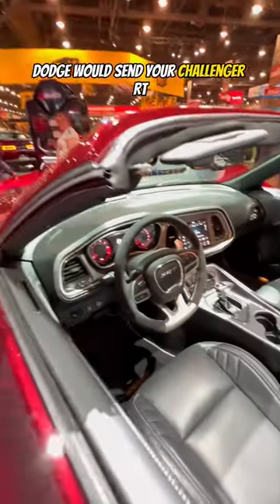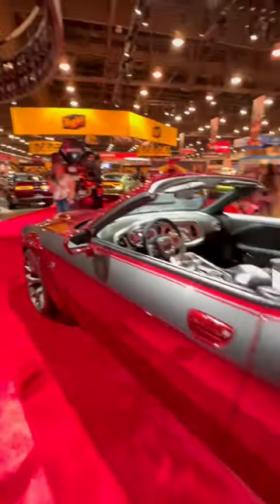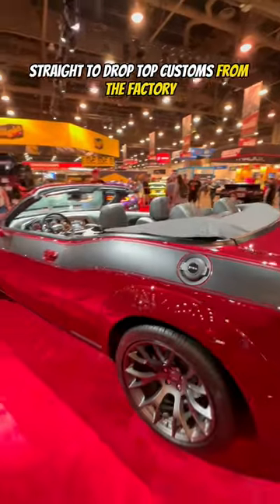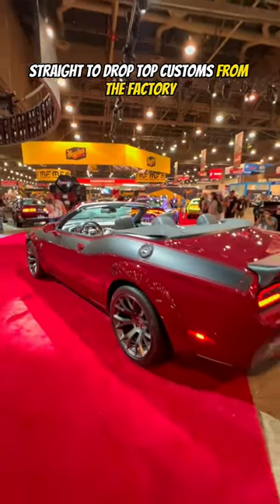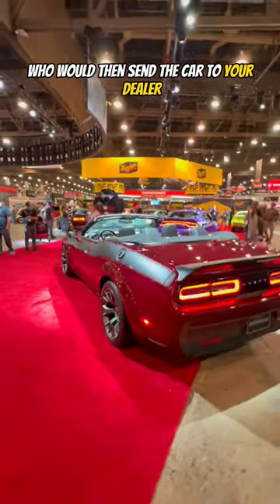Dodge Challenger DropTop convertible